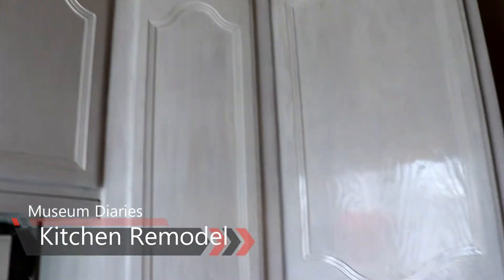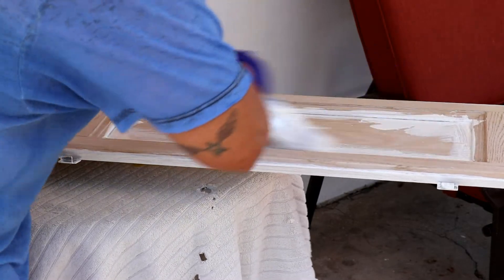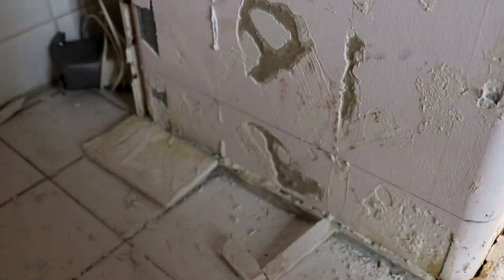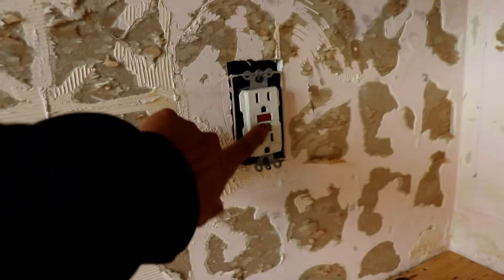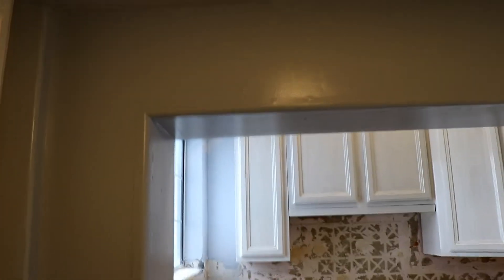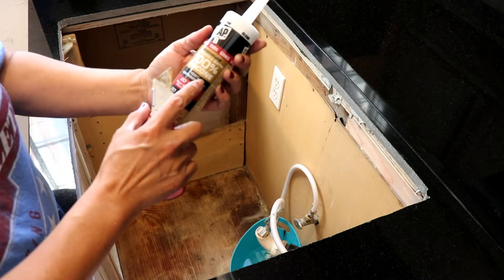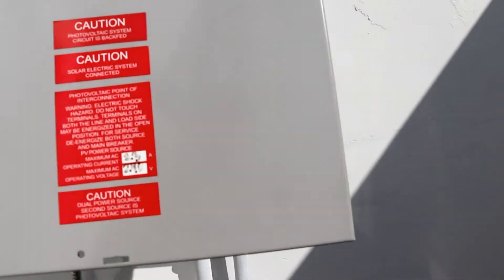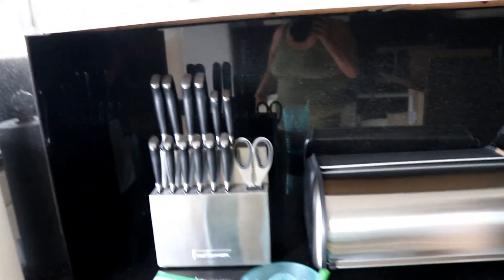Museum Diaries - Our Kitchen Remodel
Welcome back to Museum Diaries. We plan on sharing as much of our lives with you as possible. We've been busy with the remodel of our kitchen. There's so much work involved. As artists, we decided to refinish our cabinets ourselves. The work turned out very nicely.